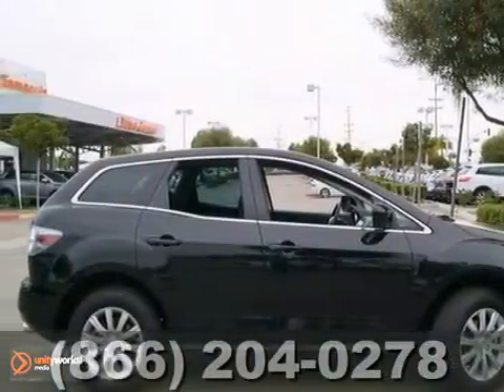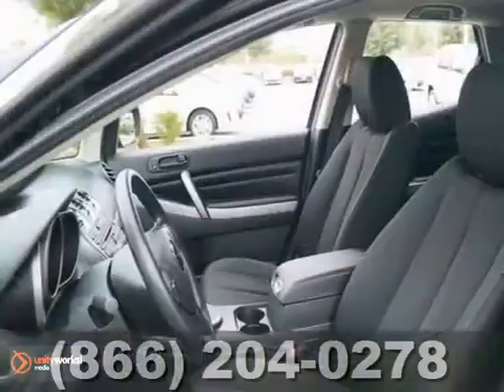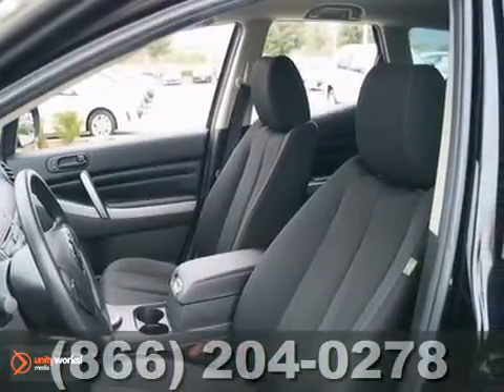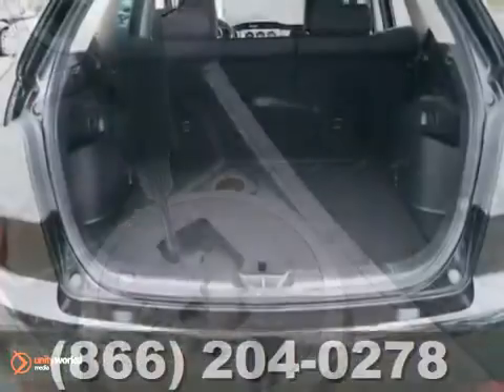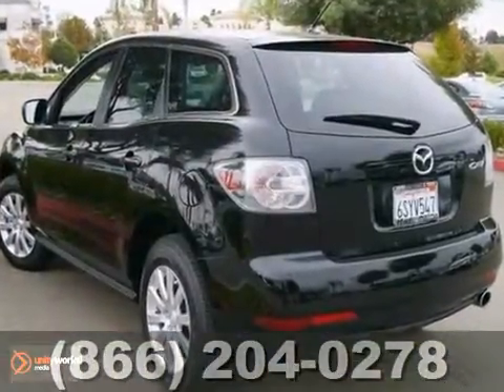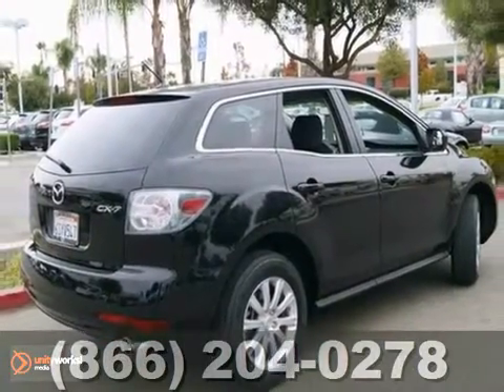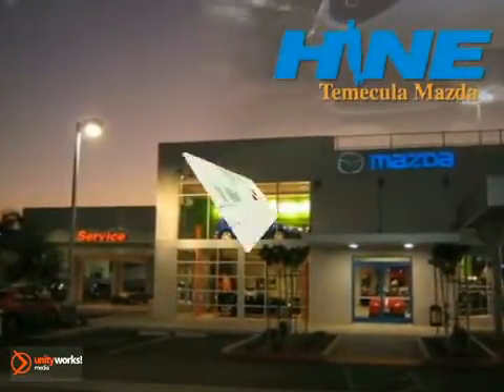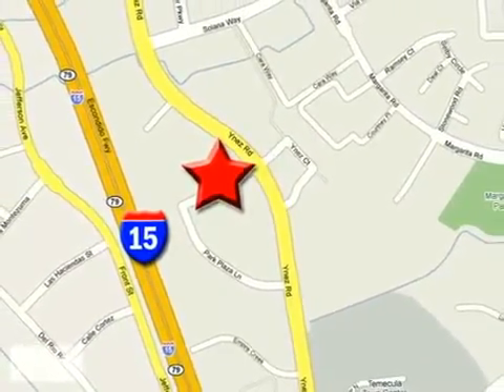2011 Mazda CX-7 Temecula CA Riverside, CA 6448P - SOLD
SOLD SOLD - Call or visit for a test drive of this vehicle today! Phone: Year: 2011 Make: Mazda Model: CX-7 Trim: i SV Engine: 2.5L I4 DOHC VVT 16V Transmission: 5-Speed Automatic Electronic Sport Color: Black Interior: Black Mileage: 34583 Stock #: 6448P...